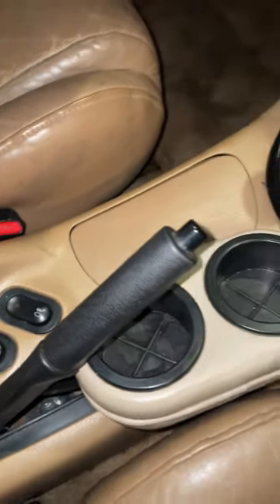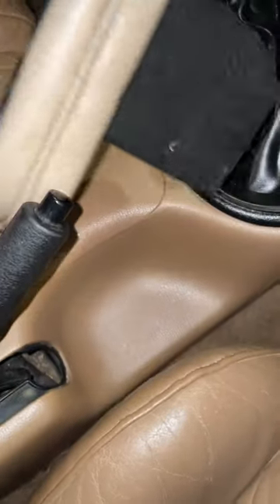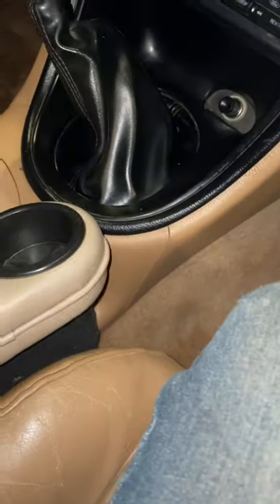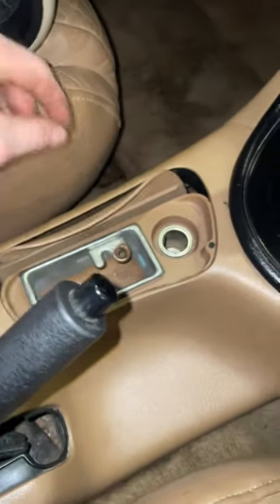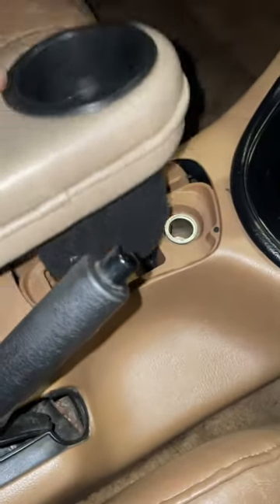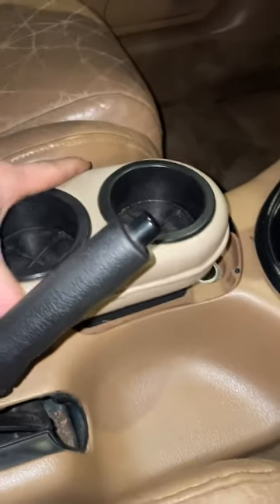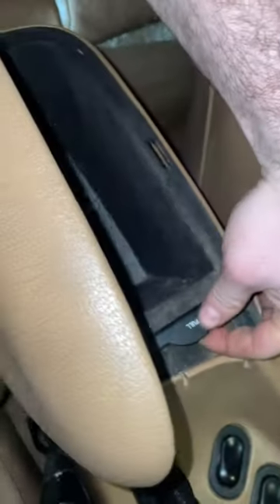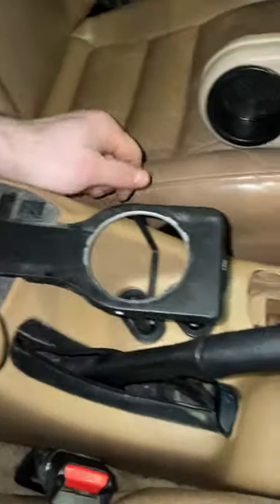Interesting Ford Mustang GT Cupholder Feature